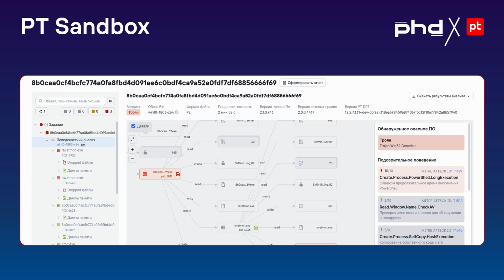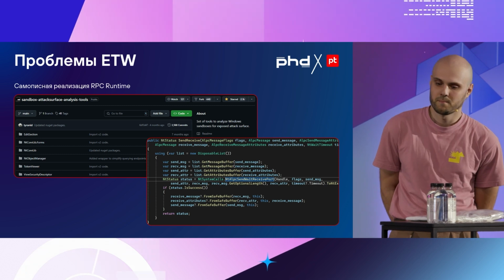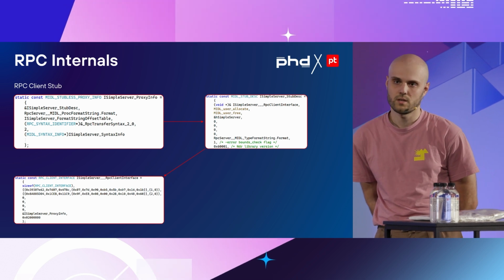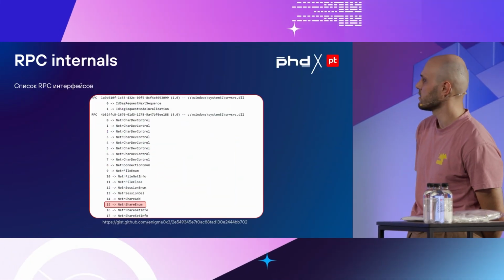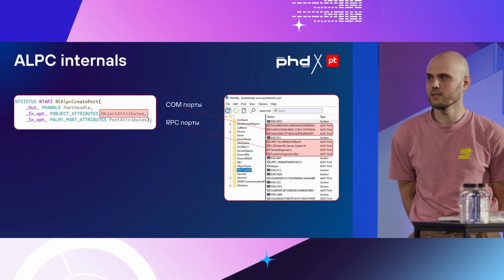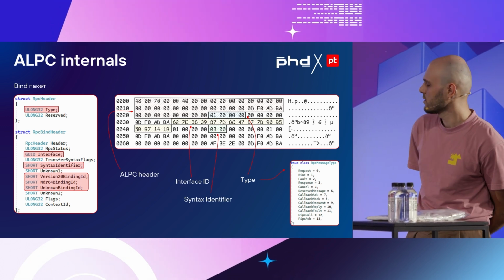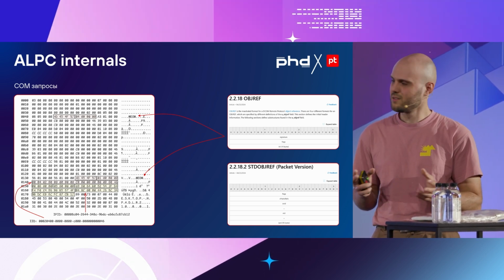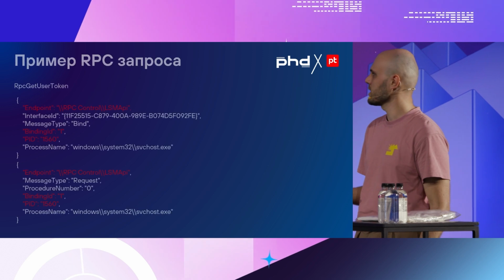Looking deeper: searching for suspicious COM requests at the ALPC level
The speaker will thoroughly examine the workings of COM and RPC protocols, describe existing technologies for detecting malicious activities, and explain how to identify malicious COM and RPC requests at the Advanced Local Procedure Call level, an inter-process communication mechanism in Windows operating systems.